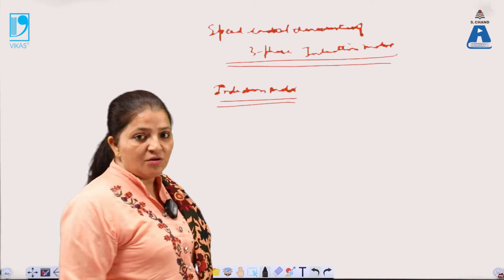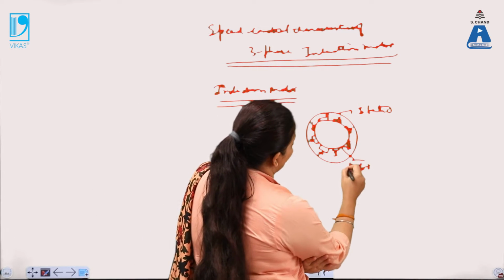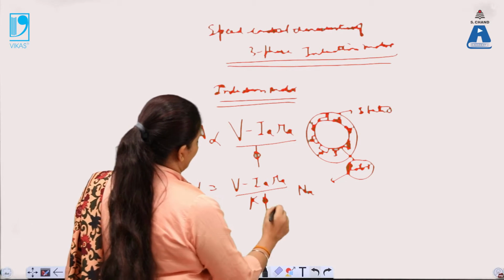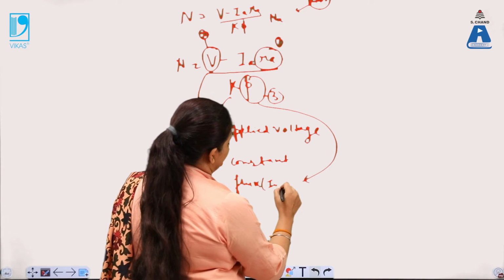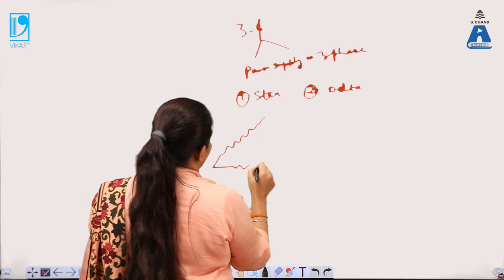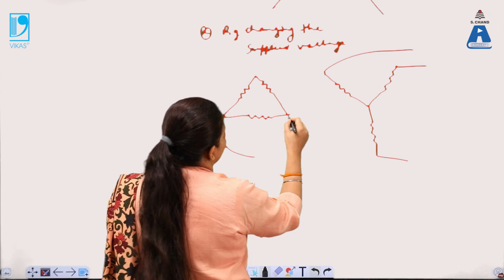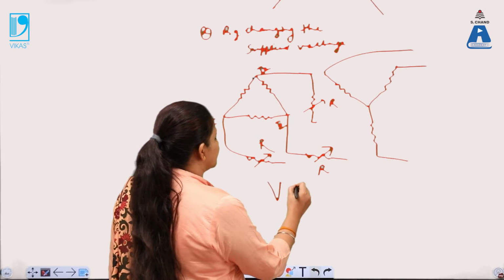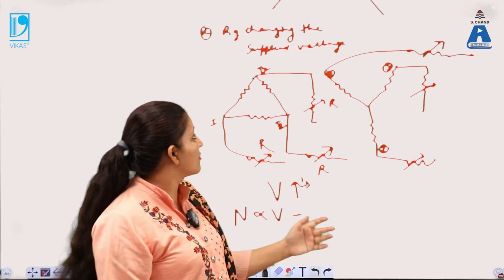Speed Control Characteristics of Separately Excited DC Motor (Part 1) | Basic Electrical Engineering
This video lecture covers Speed Control Characteristics of Separately Excited DC Motor- working of motor and its different parts  and how  speed different on parameters and how it can be controlled.